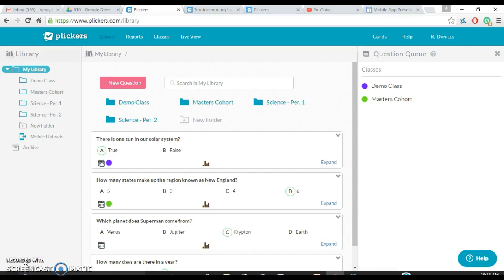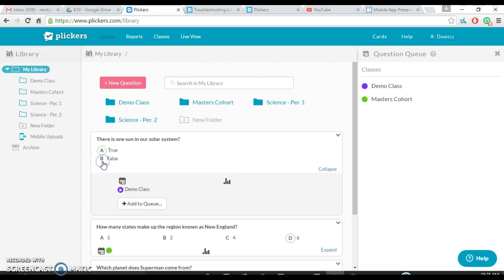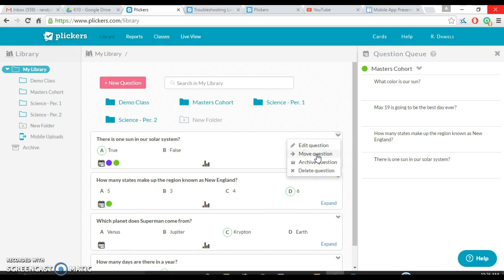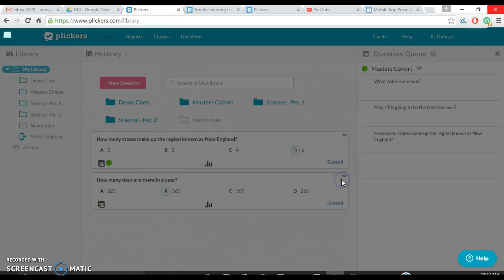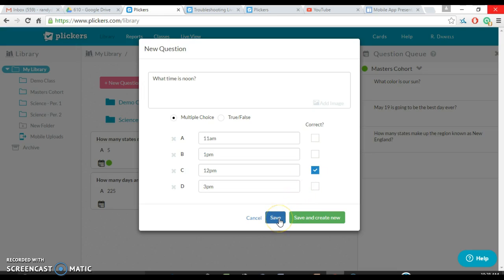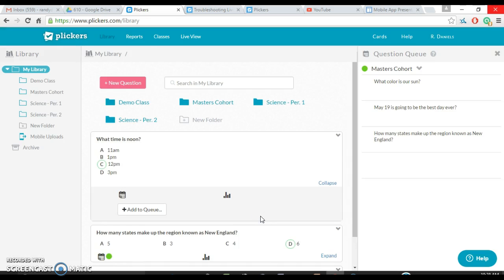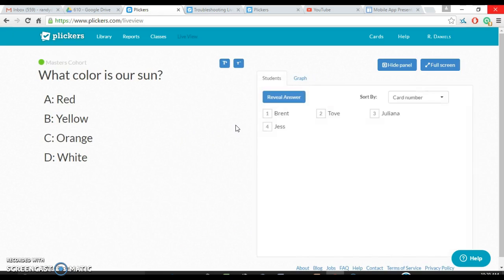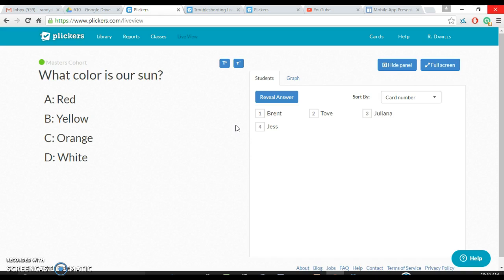Plickers Screencast Instructions, part.2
Addendum to part 1 instructions on how to use the Plickers App.  Here I clarify a few things that I left out of part 1.